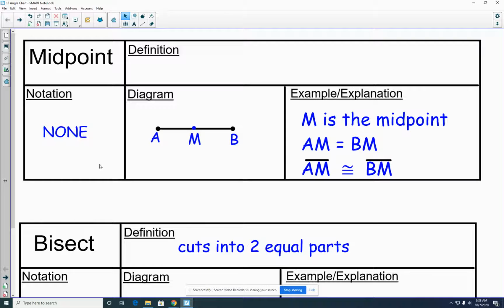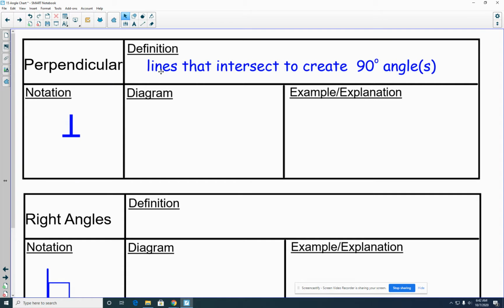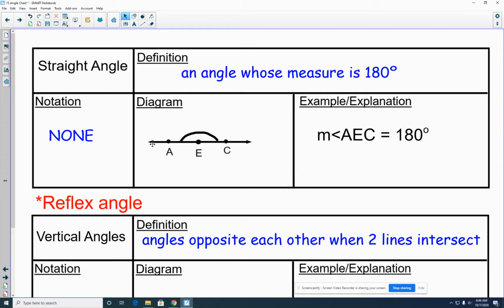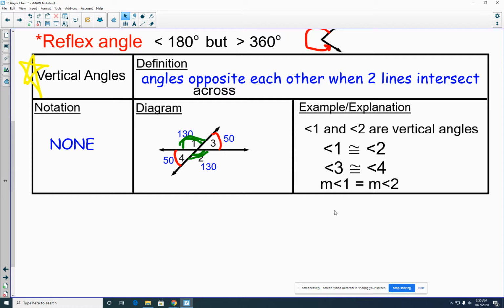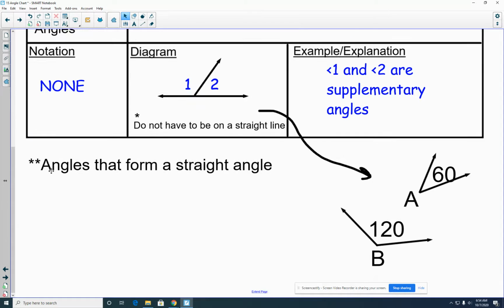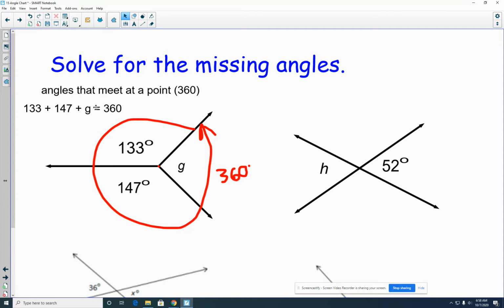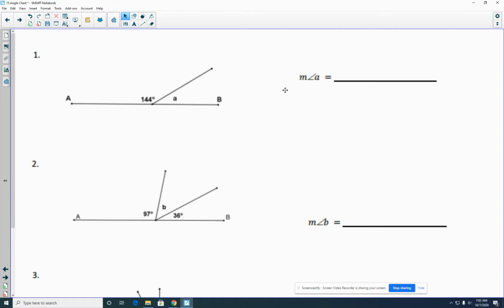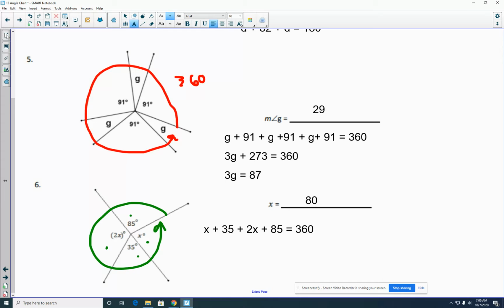Lesson 15 Angle Chart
This lesson discusses the different angle relationships we will  use throughout this year.